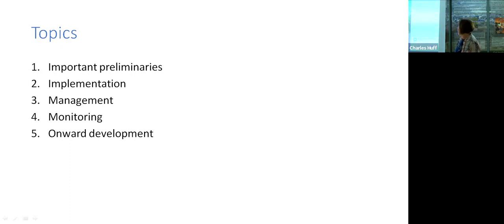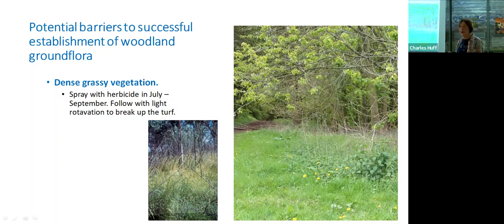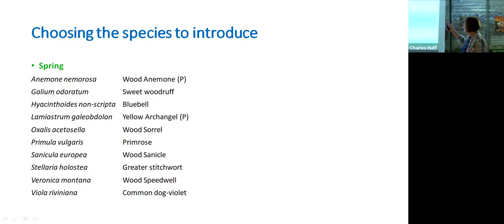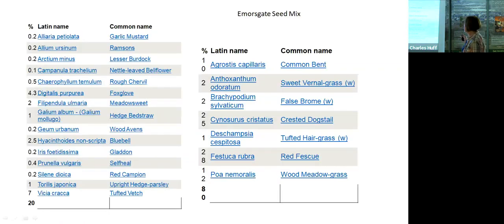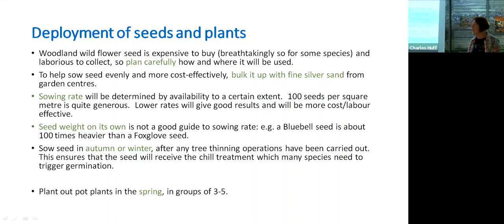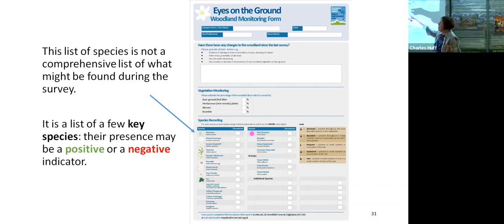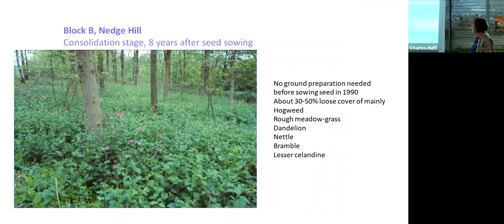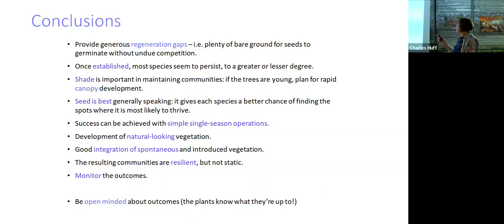BCAMembersTalkMay2022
Dr Eleanor Cohn talks to BCA members about re-establishing woodland ground flora.